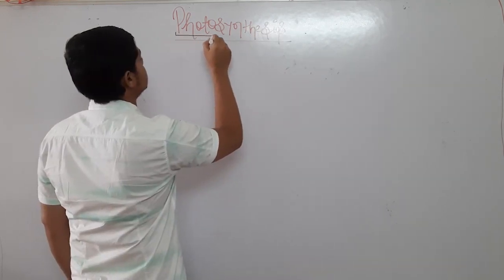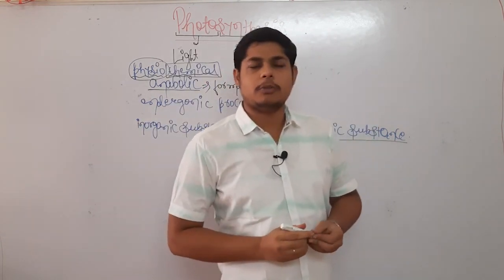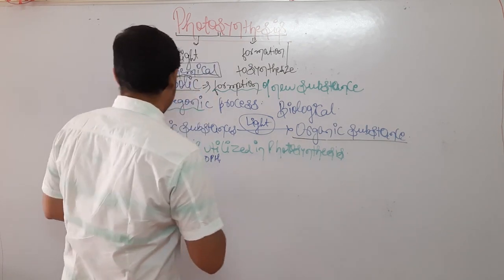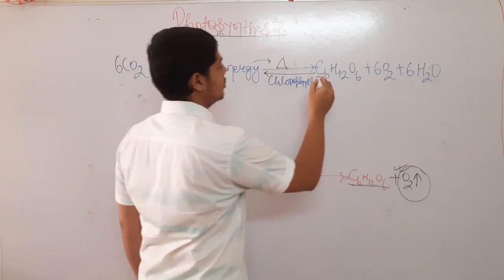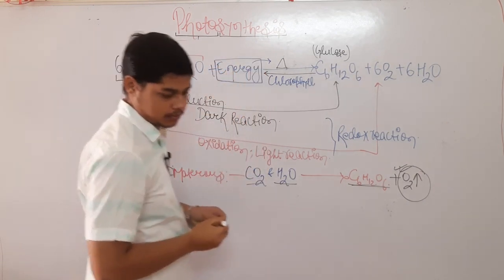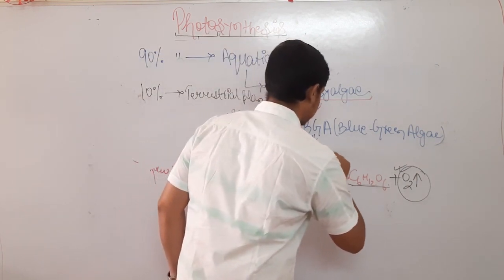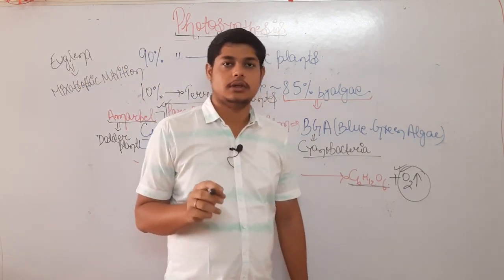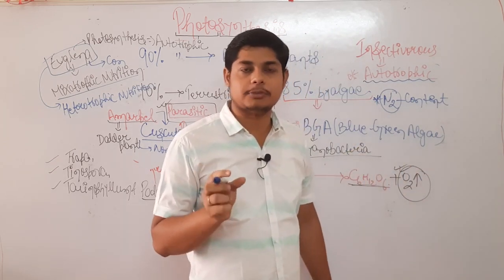PHOTOSYNTHESIS IN HIGHER PLANTS(Lecture 1) Class 11 NEET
Hello friends after a long time, I welcome you all back to our channel.So in this video lecture we will start a new chapter i.e., Photosynthesis in higher plants for Class 11th students.This chapter in the botany section of the syllabus is very important for your neet exam as 3-4 questions are generally asked from this chapter.In this video i gave a introduction regarding the photosynthesis like chemical_reaction of photosynthesis,and some facts like mixotropic nutrition of Euglena and so on.